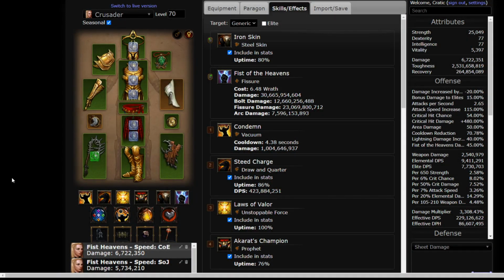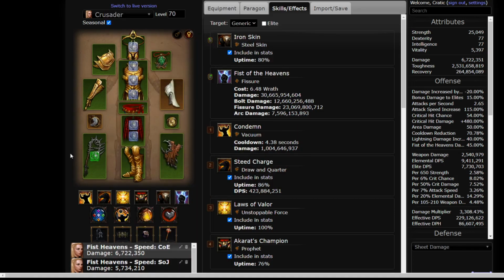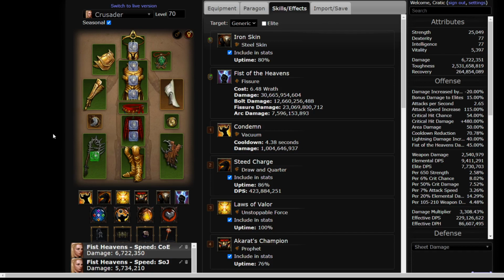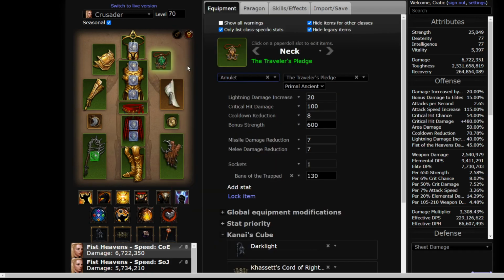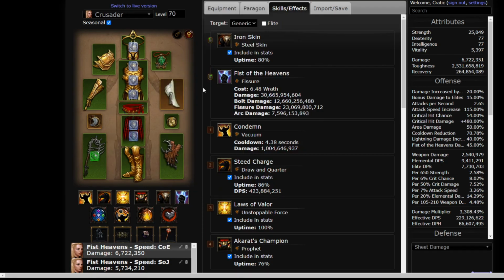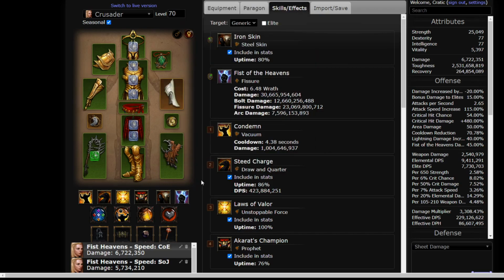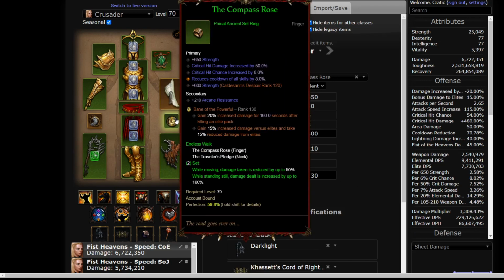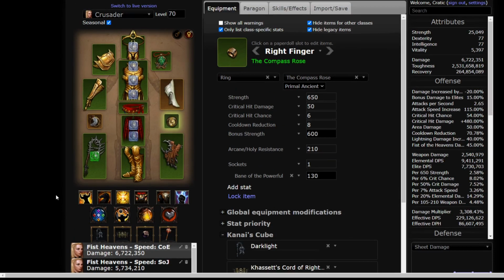[2.6.10 PTR] (GR100-115+) FoTH Pony Sader Speed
Pulls for days! Oh, and a touch of Lightning on the side..

Gameplay + Mini Guide.

Tested v.2.6.10.70744.

Timestamps:
00:00 - GR109 in 2m51s
03:35 - Mini Guide
15:16 - GR109 in 3m12s
18:38 - GR109 in 3m25s